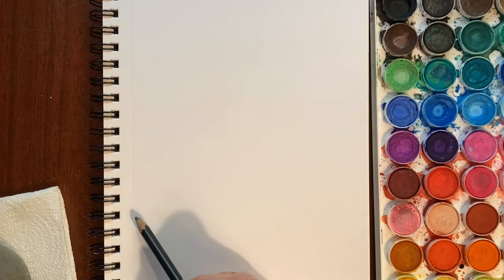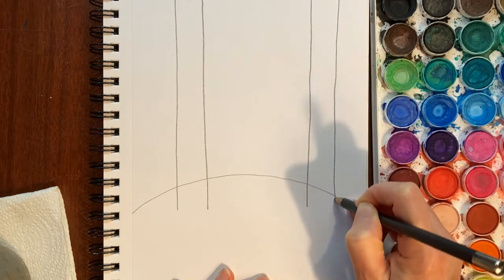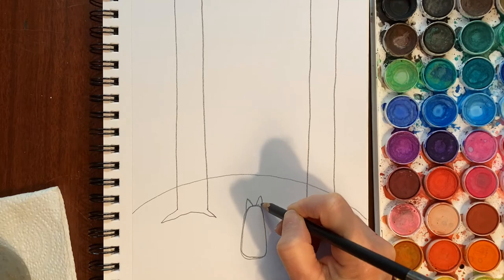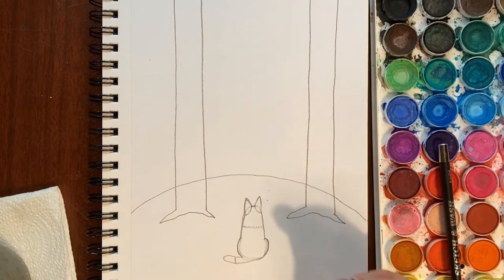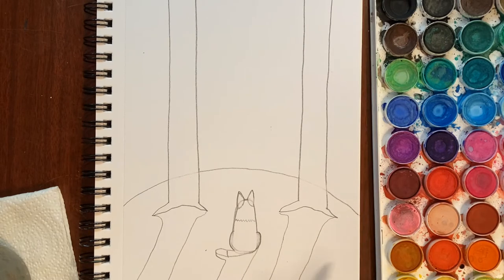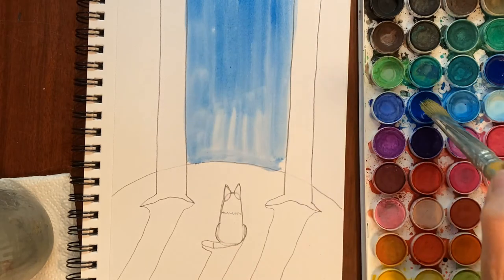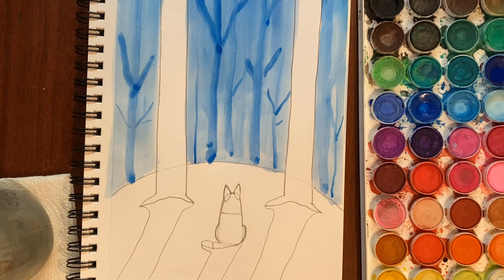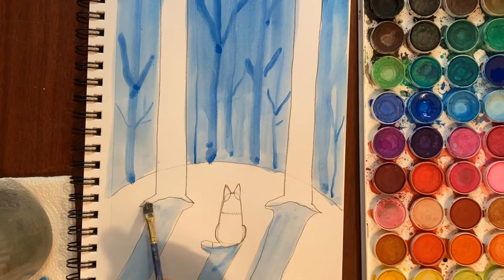Maxtivity: Stop, Drop & Art! Dog in Snowy Forest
Today Julie leads us in a painting of a dog in some snowy woods. to learn more and to donate!